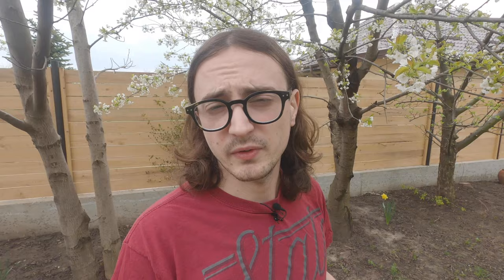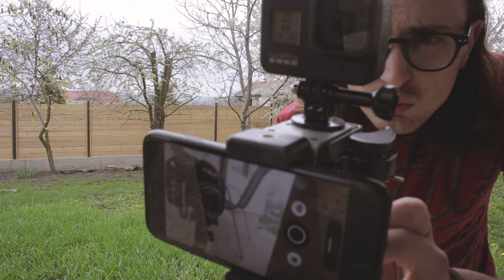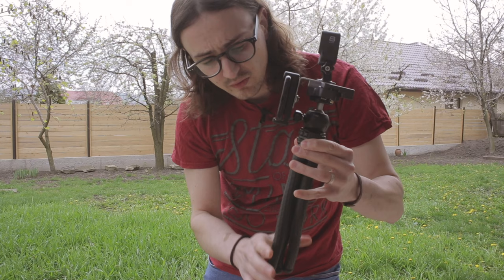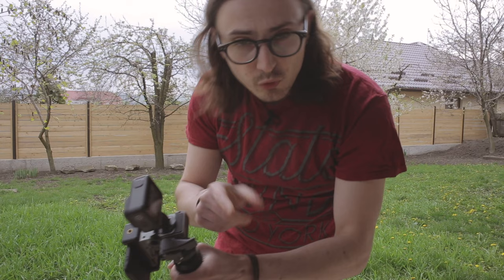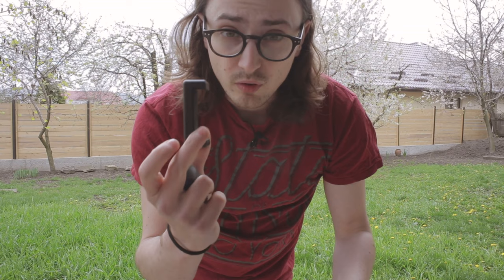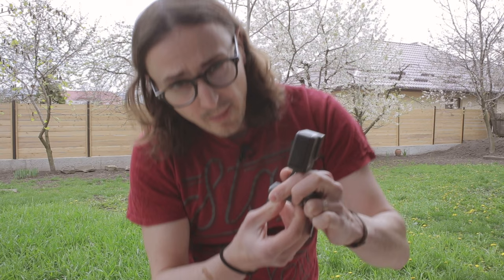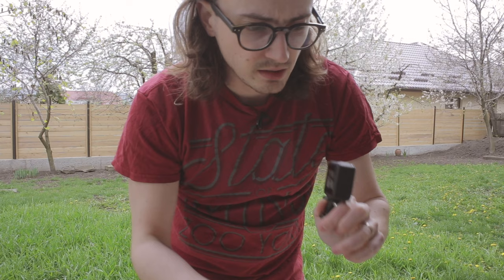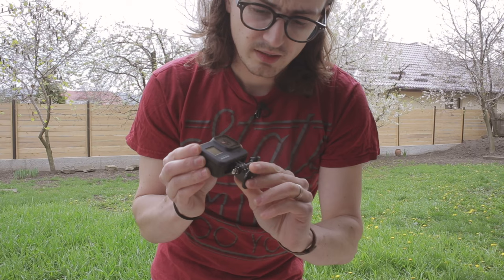DIY external monitor for GoPro HERO 8 // Vlog #2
I've got a cheap front facing screen solution for all you GoPro vloggers out there. Make your own DIY external monitor for less than $1 and frame your shots like you want them.

Up until the GoPro Hero 9, no models had any type of front facing screen.

Update: Unfortunately, live shooting is no longer supported in models from HERO 9 onwards.

Quick release

🎥 Animated logo intro by Tudor Vlad Măgureanu Check him out!